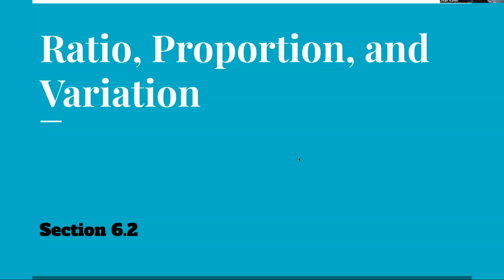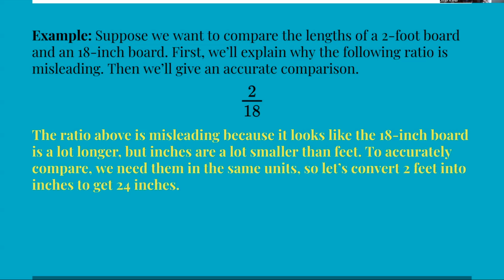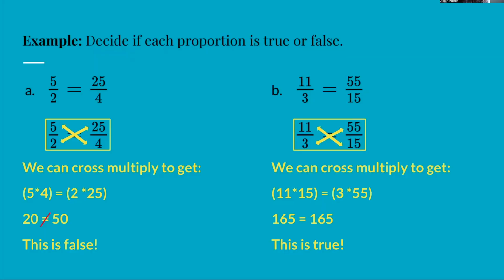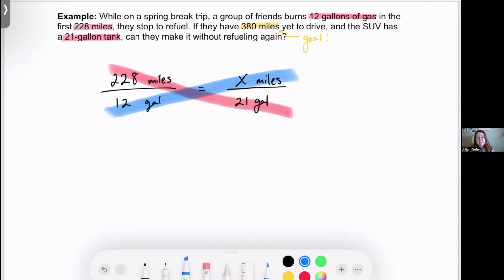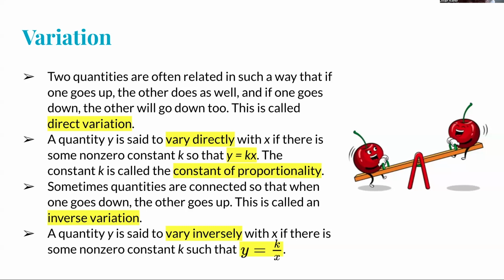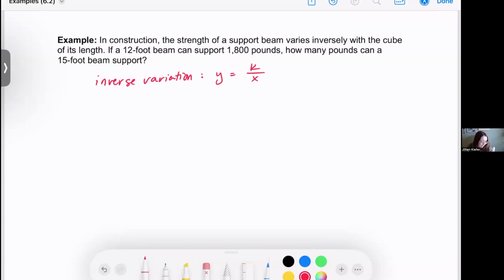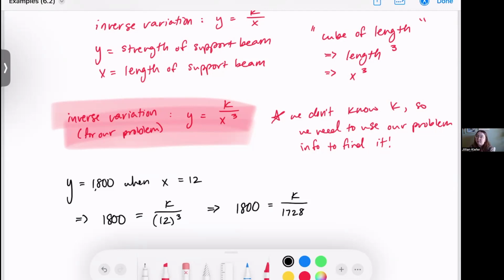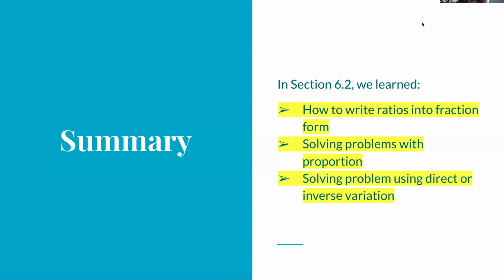M120 - Section 6.2